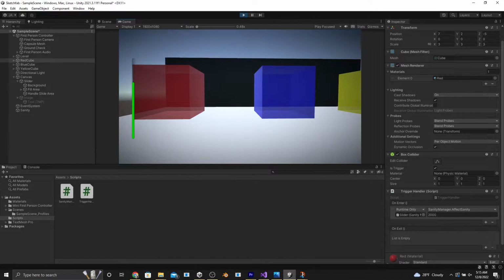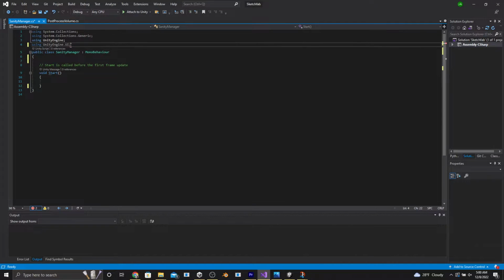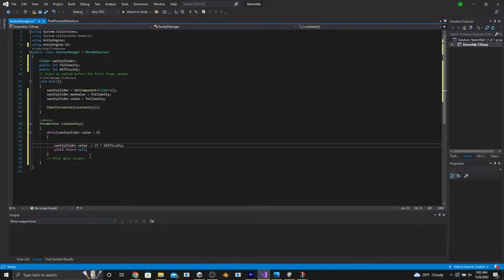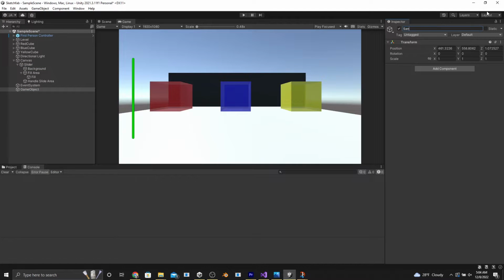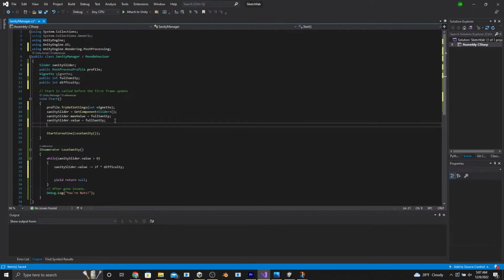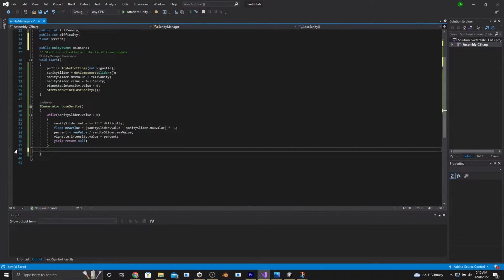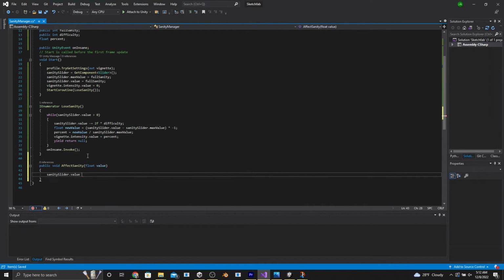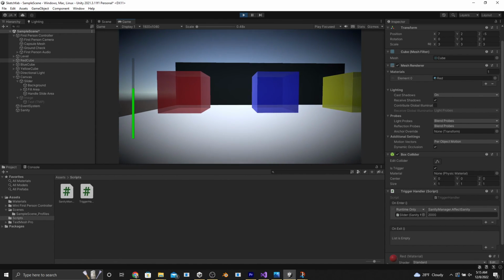How to Make a Sanity System (Unity)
In this tutorial we'll show you how to make a sanity bar for your games.  This can be a fun addition to your horror or survival games.

JTAGames is unfortunately closing it's doors.  Jon-Tyrell (The guy who's voice you hear 90% of the time) is moving to "Keahunui Technologies" An unofficial company / branding owned exclusively by himself.

Thank you for your support the tutorials will remain on this channel.

Please wishlist Keahunui technologie's first game on steam!

If you're feeling super supportive of Keahunui Technologies consider checking out Kickstarter.